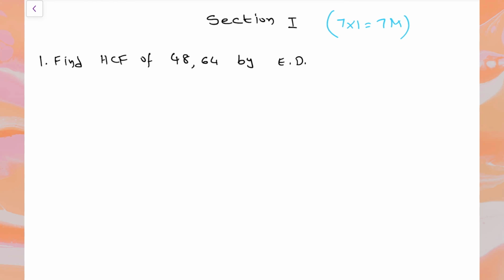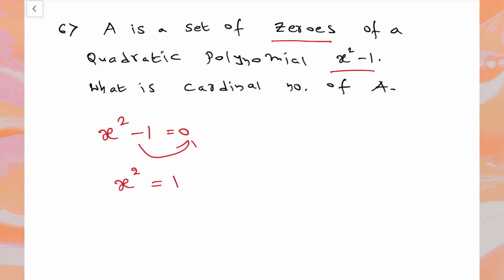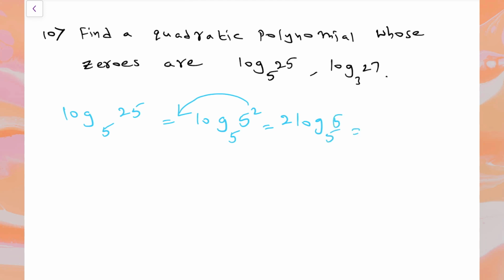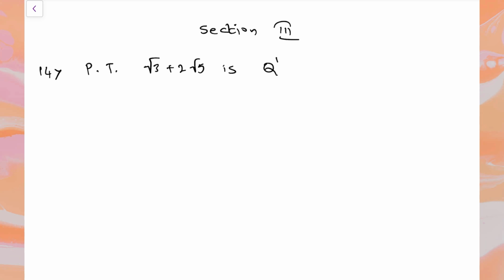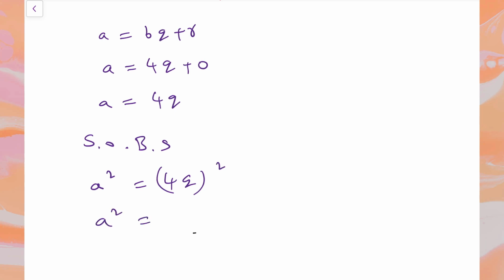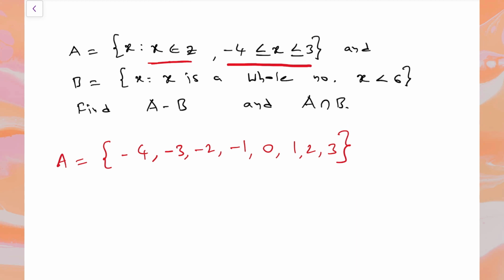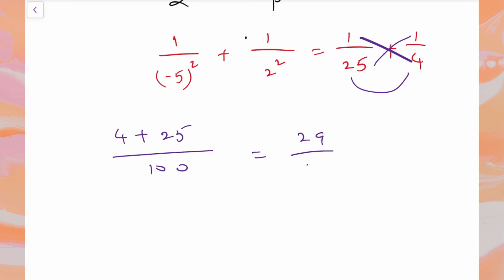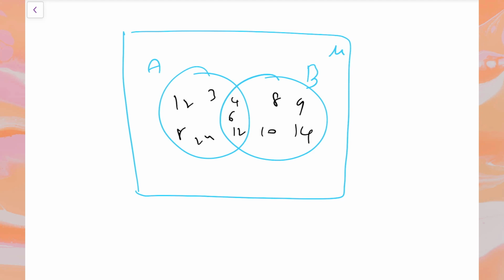SA 1 Model Paper || Class 10 || Maths